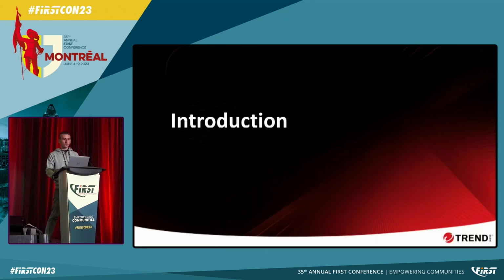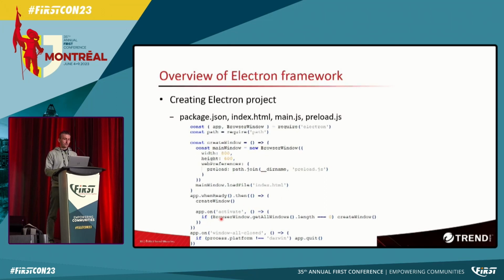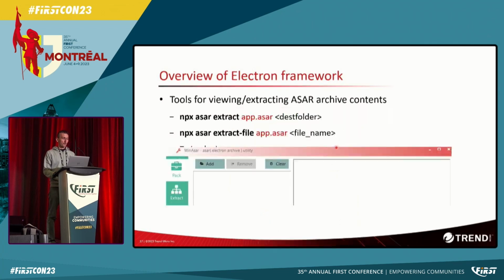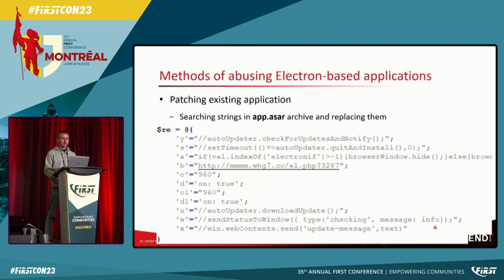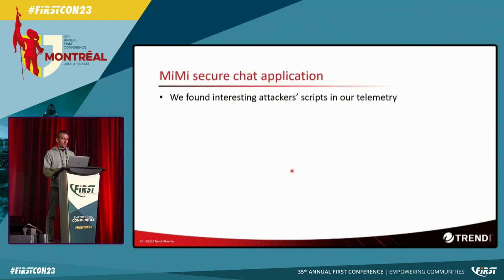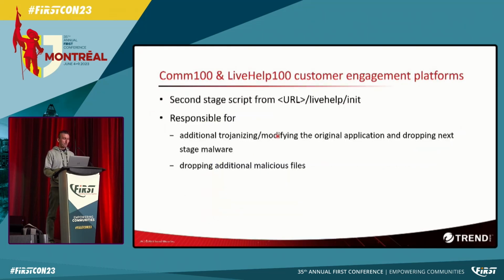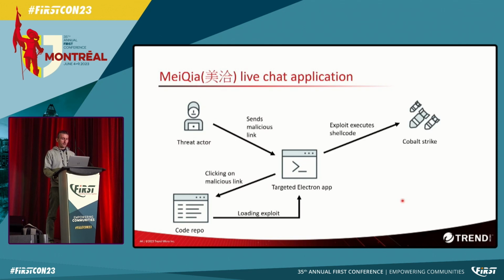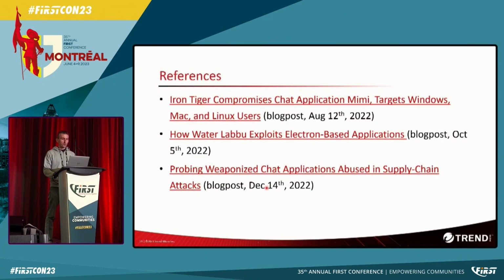Abusing Electron-Based Applications in Targeted Attacks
Jaromir Horejsi (Trend Micro, CZ)

Jaromir Horejsi is a Senior Threat Researcher for Trend Micro Research. He specializes in tracking and reverse-engineering threats such as APTs, DDoS botnets, banking Trojans, click fraud, and ransomware that target both Windows and Linux. His work has been presented at RSAC, SAS, Virus Bulletin, HITB, FIRST, AVAR, Botconf, and CARO.

The first part of the presentation will look at Electron framework and discuss possible infection vectors - Chromium vulnerabilities, or trojanizing the Electron applications by replacing/patching the app.asar archive (containing application sources). The second part will follow with analyses of several real-life scenarios which involved Electron-based applications - (1) Iron Tiger threat actor abusing a secure chat application; (2) a threat actor abusing a chat-based customer engagement platform; (3) Water Labbu threat actor abusing a live chat application. The last part will talk about targets of these campaigns, as well as the connections to previous campaigns operated by the same threat actors.